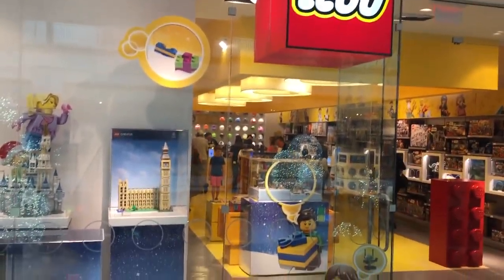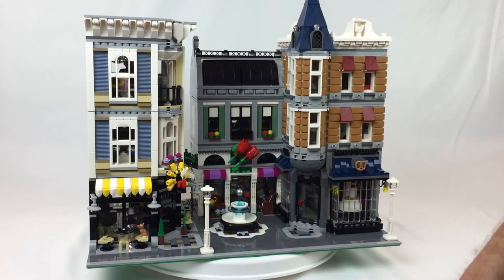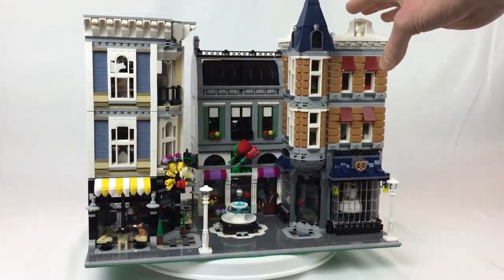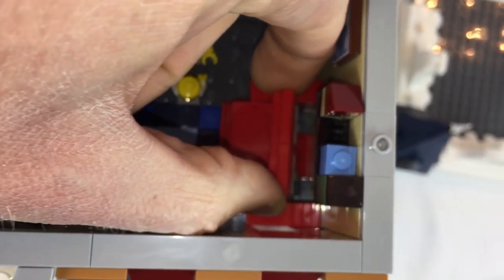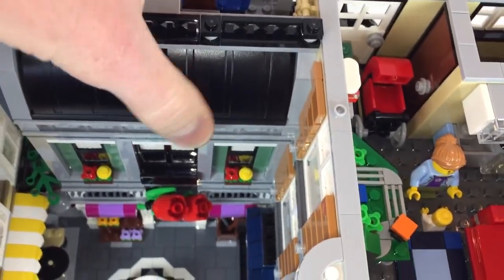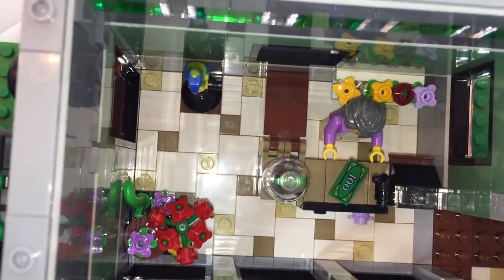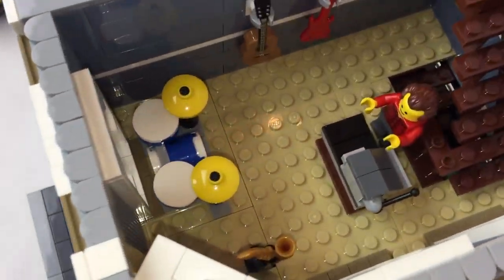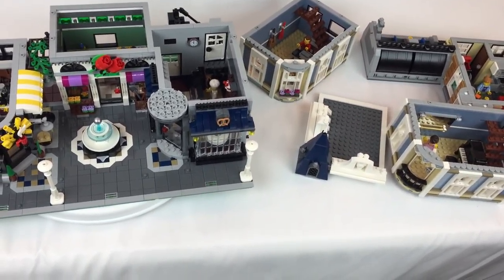Lego Assembly Square Modular - Review & Speedbuild